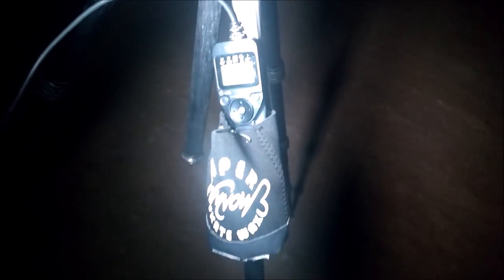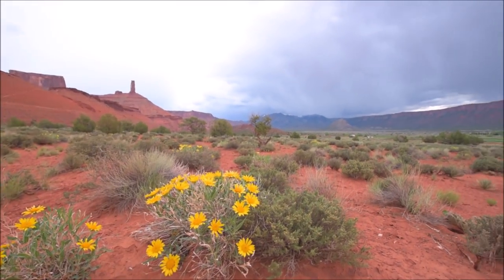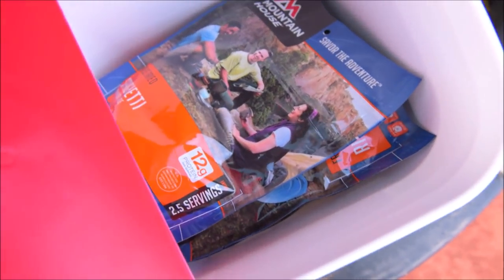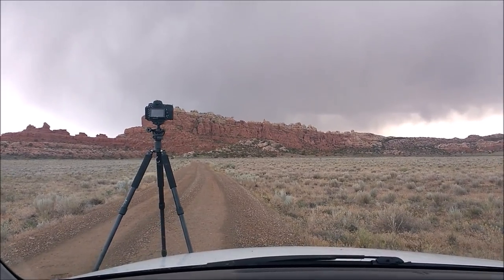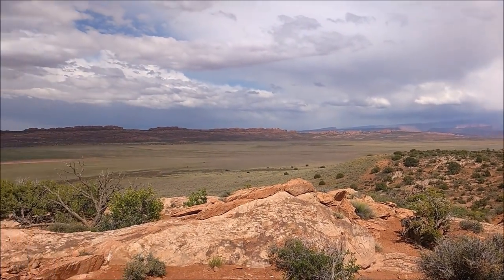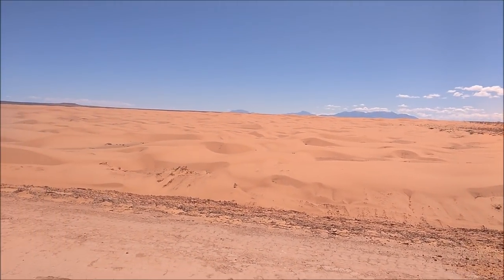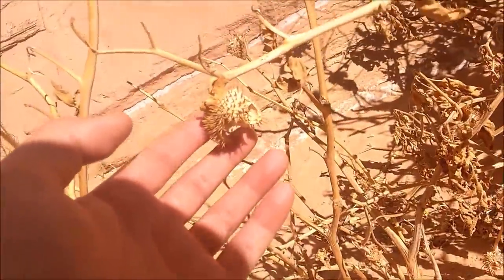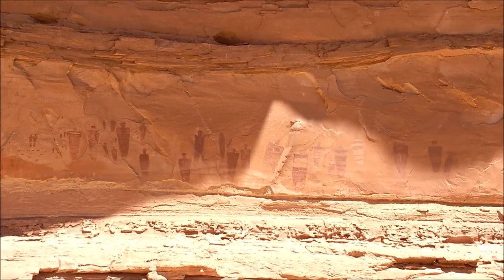Roadtrip Vlog 2 - Utah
I've spent the past 3 weeks exploring the canyonlands and arches around Moab Utah.  This video is a brief look into my time in the desert, scouting for rock art and photographing the Milky Way galaxy